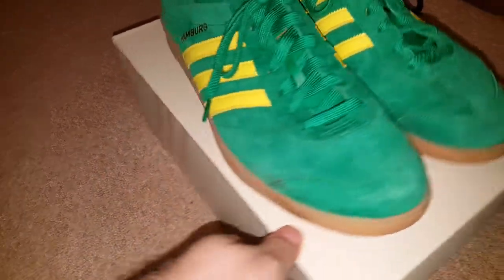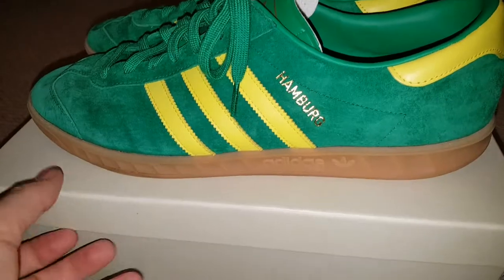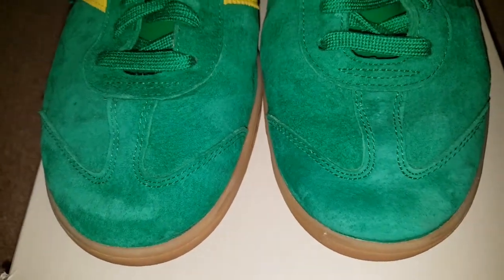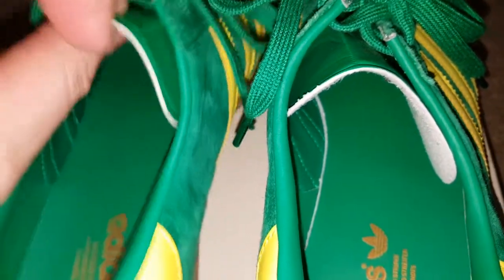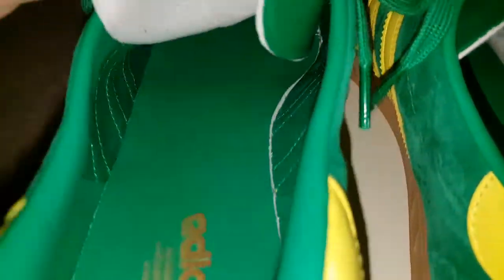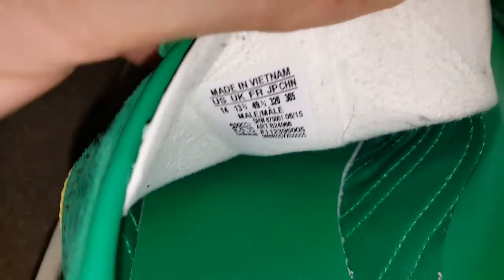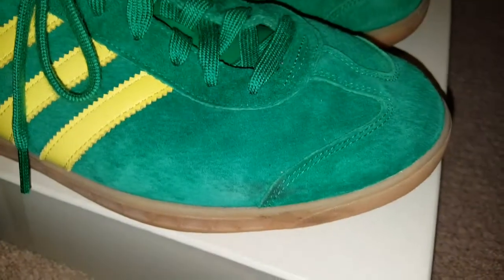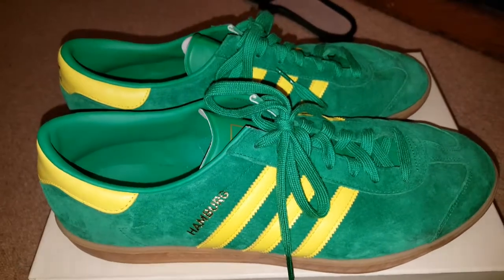Adidas Hamburg Green suede B24966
Adidas Hamburgs in green suede, with yellow leather stripes. A lovely colorway take of the standard Hamburgs.